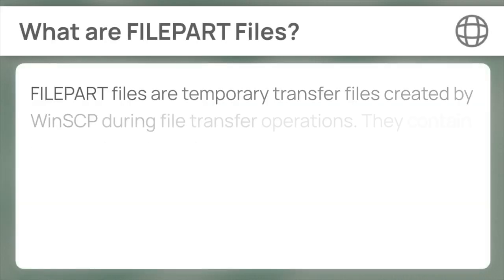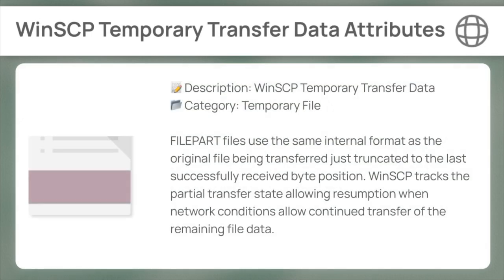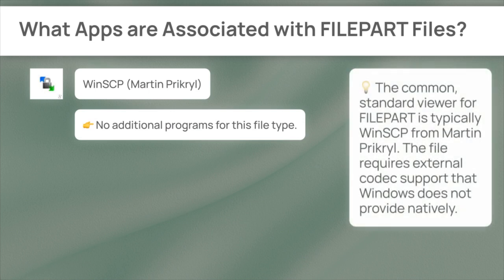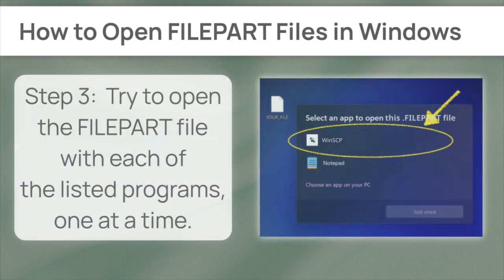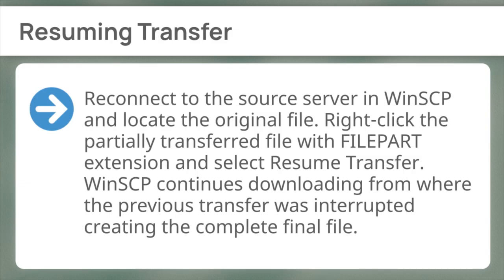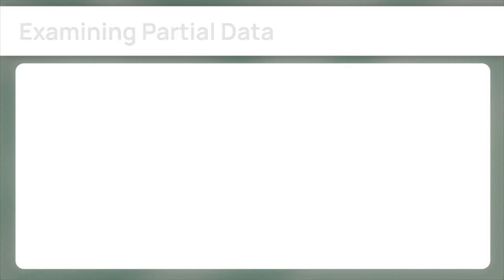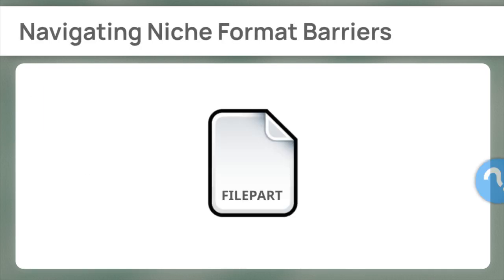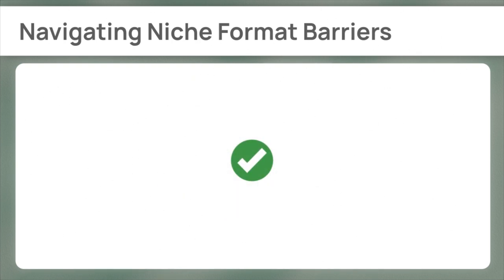How to Open FILEPART Files (WinSCP Temporary Transfer)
Having trouble getting WinSCP Temporary Transfer Data to open? I’ll explain how to open, preview, and repair FILEPART files on Windows—even when the format isn’t recognized. 🪄✨ Universal File Opener (Download)

FILEPART files are temporary transfer files created by WinSCP during file transfer operations. They contain partially transferred data from FTP SFTP or other protocol transfers that were interrupted enabling WinSCP to resume the transfer from the partial point rather than restarting completely.

FILEPART files use the same internal format as the original file being transferred just truncated to the last successfully received byte position. WinSCP tracks the partial transfer state allowing resumption when network conditions allow continued transfer of the remaining file data.

▶ The FILEPART Solution:

- Cleaning Up Files
- Examining Partial Data
- Resuming Transfer
- Learn the history behind the FILEPART file format
- Fix Windows errors that prevent FILEPART from opening
- Repair broken or incorrect FILEPART file associations
- Learn how FILEPART files are typically used
- Use the proper application to open the FILEPART file safely

▶ Viewing Tools for FILEPART:

WinSCP (Martin Prikryl)

🛠️ Troubleshooting Steps:

1️⃣ Resuming Transfer

Reconnect to the source server in WinSCP and locate the original file. Right-click the partially transferred file with FILEPART extension and select Resume Transfer. WinSCP continues downloading from where the previous transfer was interrupted creating the complete final file.

2️⃣ Cleaning Up Files

If transfers fail permanently delete the FILEPART files manually as they have no use without successful resumption. WinSCP normally cleans these up automatically but orphaned FILEPART files may remain after crashes or interrupted operations requiring manual cleanup.

3️⃣ Examining Partial Data

For partial files containing readable data like text or images you can attempt opening them with appropriate applications. Rename to remove the FILEPART extension and try opening. The result will be incomplete but may provide partial recovery of important content.

Timestamps:

00:00 - How to Open FILEPART Files
00:22 - FILEPART Files: An Overview
00:39 - FILEPART File Layout Explained
00:56 - FILEPART Software List
01:11 - How to Access FILEPART
01:35 - Handling FILEPART Errors
02:28 - The Universal Viewer Method